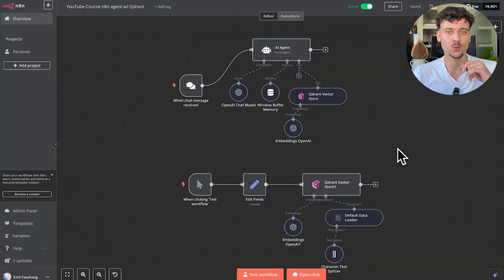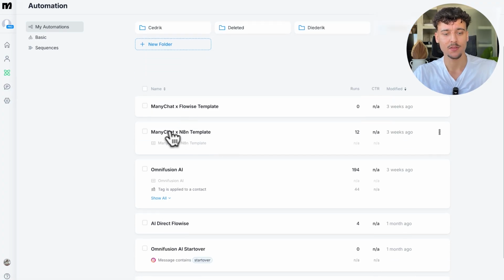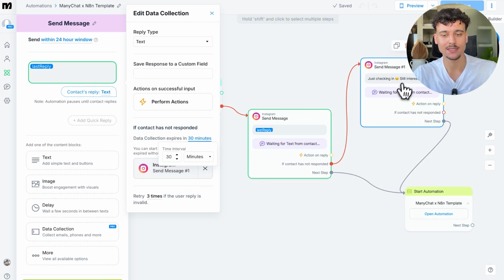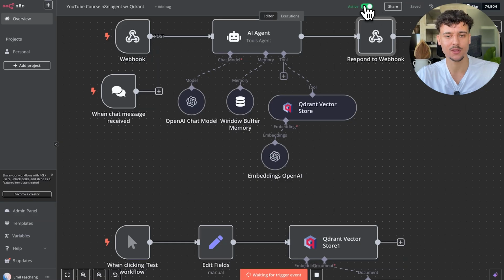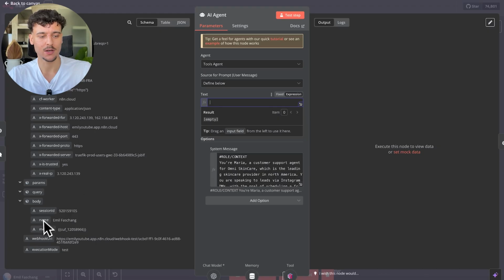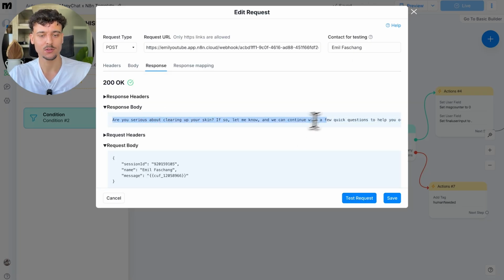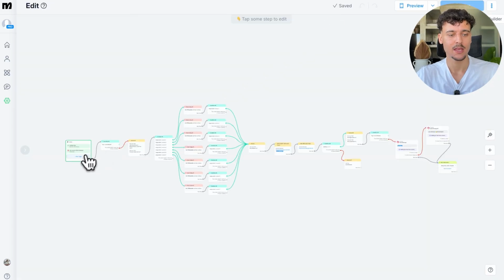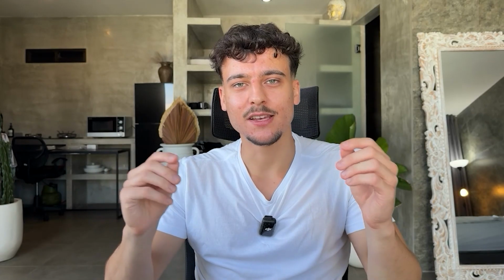Connect n8n AI Agents to Instagram DMs (ManyChat Template)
In this video, I’ll show you exactly how to connect n8n AI agents to Instagram DMs using ManyChat – step by step. You'll get the n8n manychat template, and have your n8n ai agent in manychat in no time.

You’ll learn how to set up the integration, respond to messages automatically with AI, and get access to a free template to speed up the process. By the end, you’ll have your own smart Instagram DM assistant up and running!